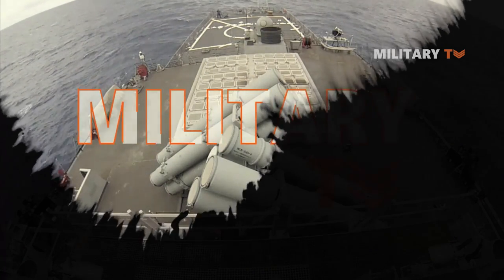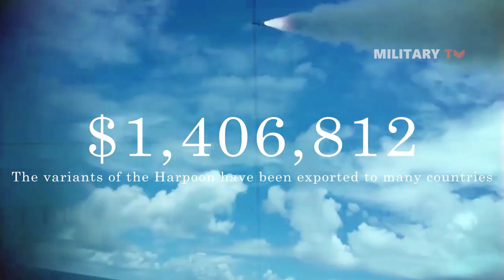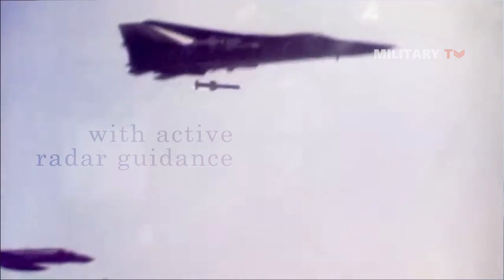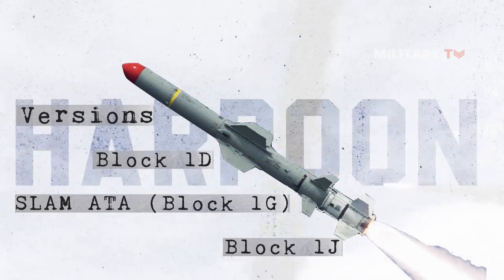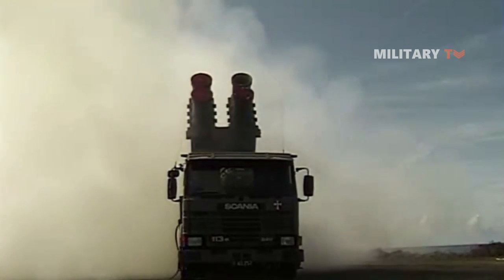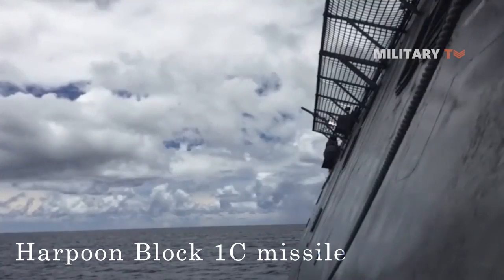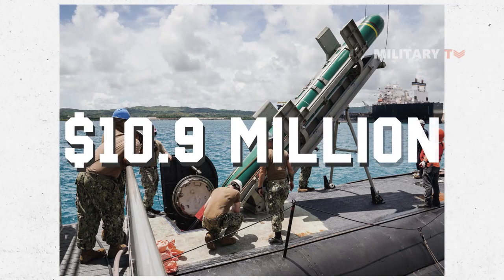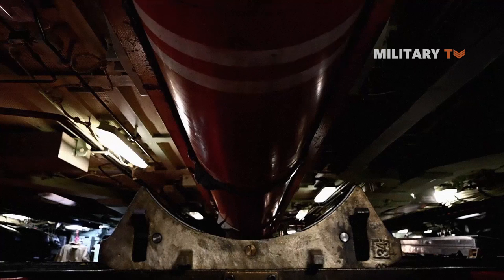Harpoon Missile: The Best Anti Ship Missile Ever ( RGM-84, UGM-84, AGM-84 )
The Harpoon (AGM-84, UGM-84, RGM-84) is a type of anti-ship missile (including submarines) that can operate in all weathers, as well as an altitude range above the horizon. This missile was originally developed and manufactured by McDonell Douglas (currently Boeing Defense, Space & Security) and has been in service since 1977. Furthermore, with a diameter of 34 cm,  it operates Teledyne CAE J402 turbojet or solid propellant booster for surface and submarine launch which is greater than 600 lbf of thrust. It has maximum speed of 864 km/h or equals to Mach 0.71. Additionally, this missile has been developed with various versions including Harpoon Block 1D, SLAM ATA (Block 1G), Harpoon Block 1J, Harpoon Block II, Harpoon Block II+, Harpoon Block III, Harpoon Block II+ ER.